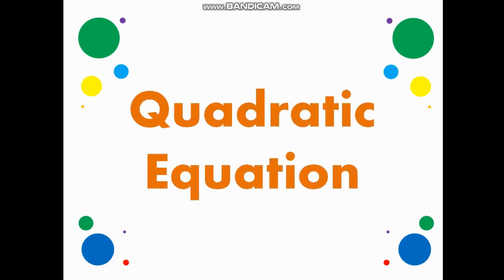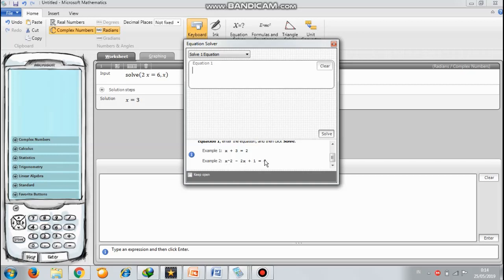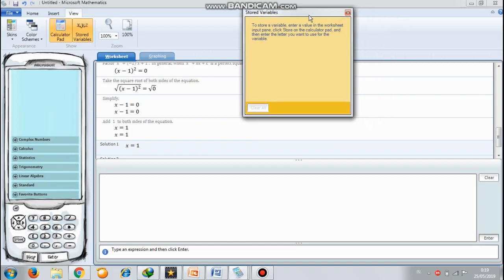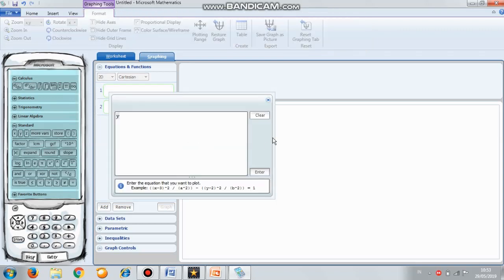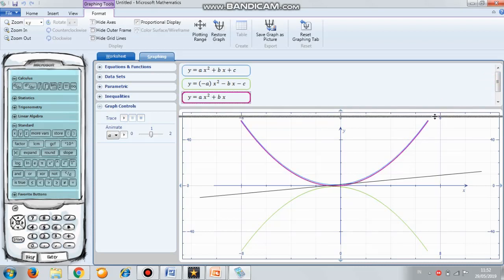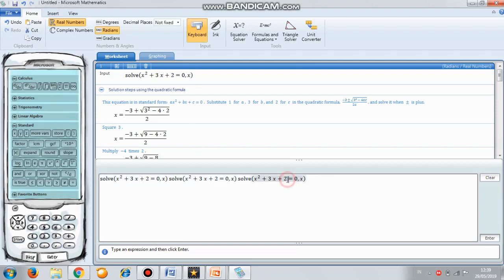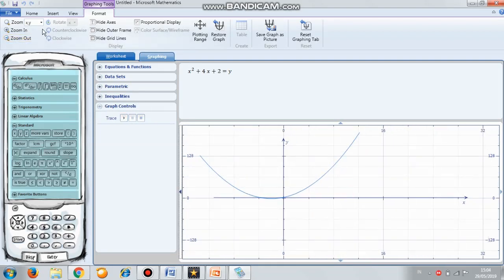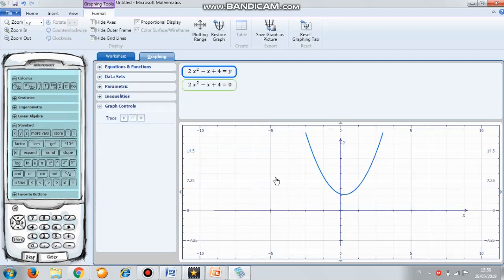Solve Quadratic Equation With Microsoft Math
Faruq Mubarok

Enjoy this video. we make I heartfully and it will make you not feel bored with math anymore. To test your comprehension with the video, don't forget to work on google form we made.

Last word: "Your life sometimes will be like math, so cruel, unpredictable, and can be solved by high intelligence human only. but, it's life. like or not, it is just about the time to do the adaptation""